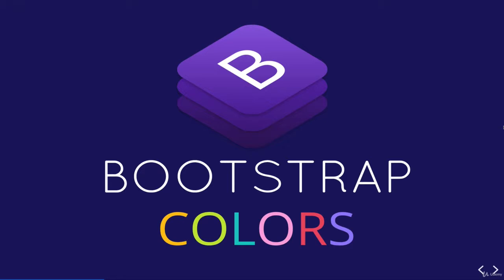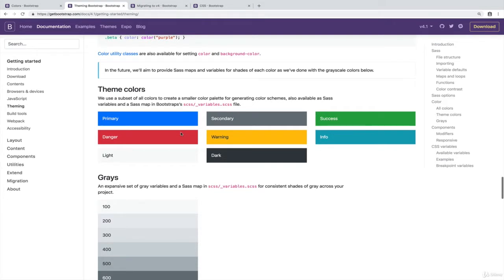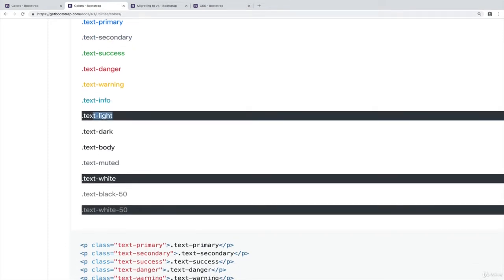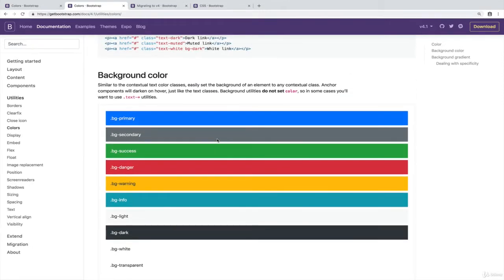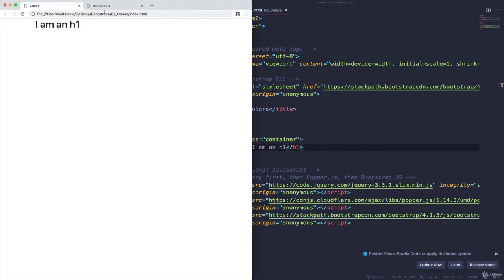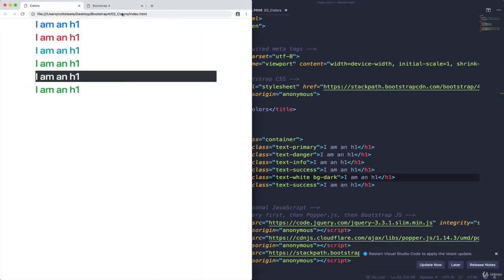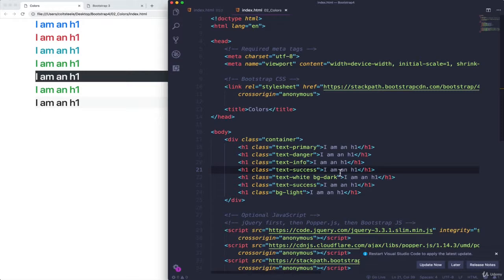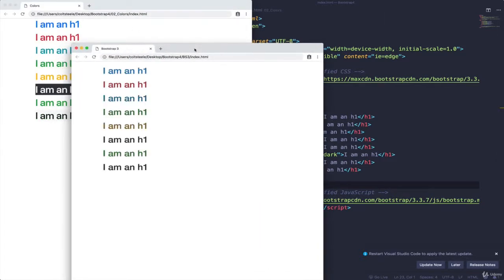5 Bootstrap 4 Colors and Backgrounds